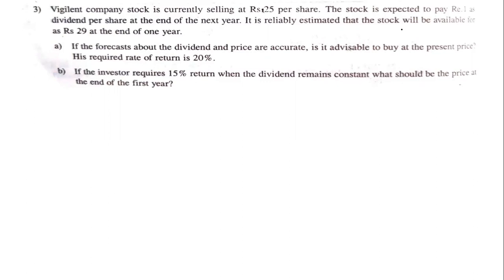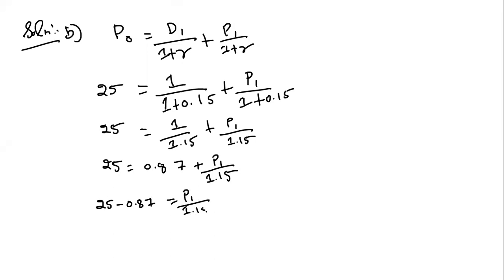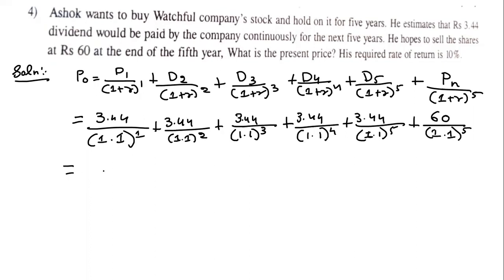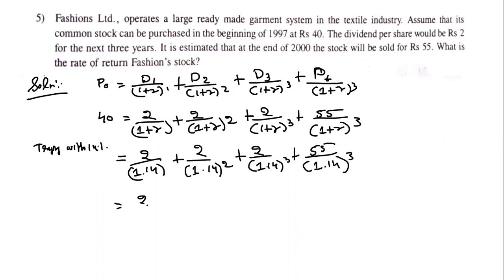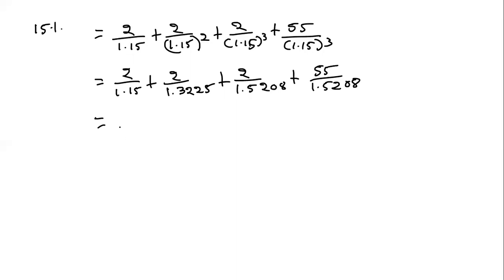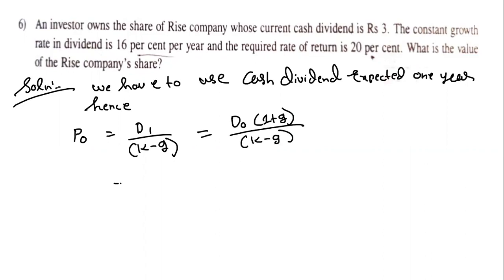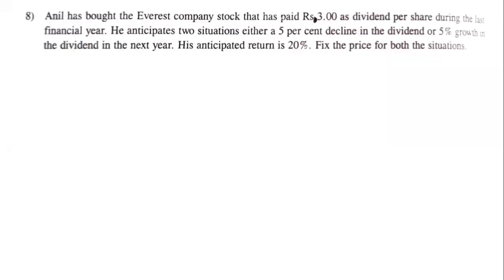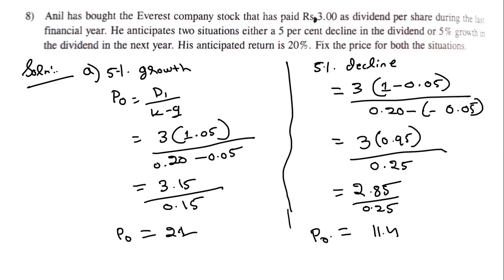Equity stock valuation-1